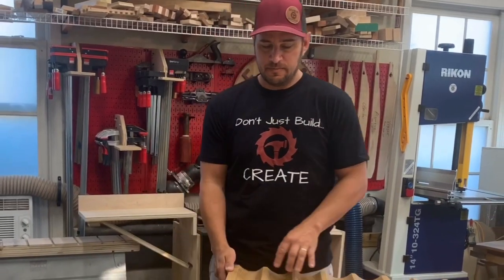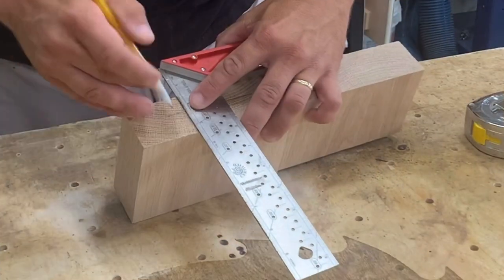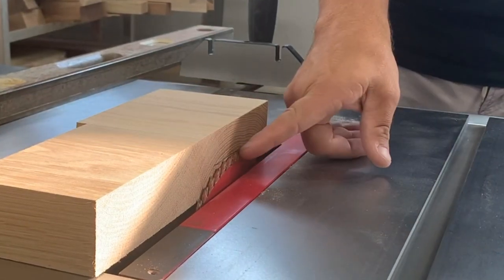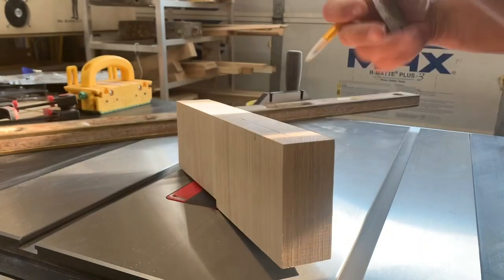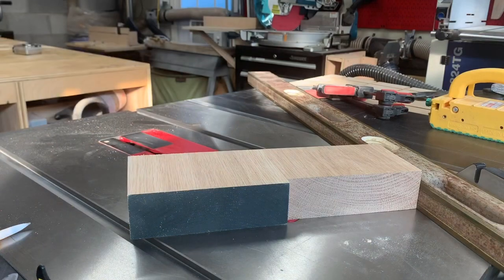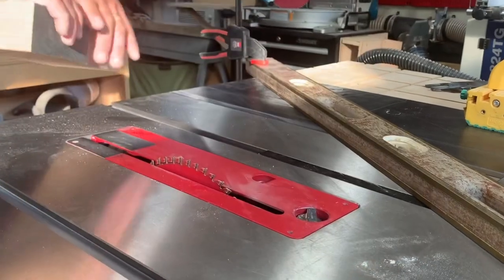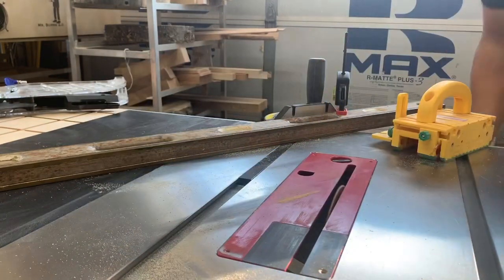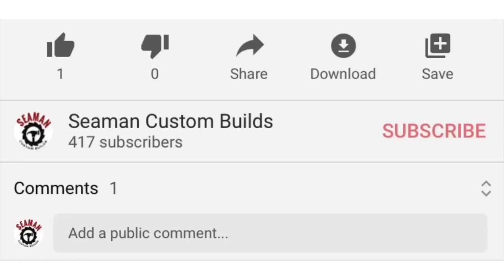HOW TO make a cove or scallop cut using your table saw - DO IT YOURSELF DIY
In this video I demonstration HOW TO make a cove cut using your table saw.  This is a great way to make your own trim work or shelf to hold bottles.

Support through Amazon purchases